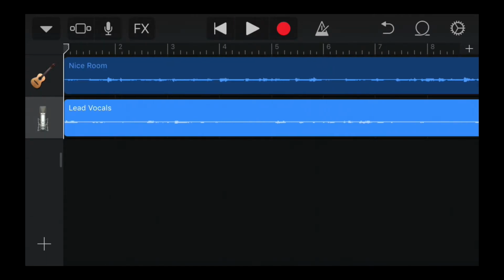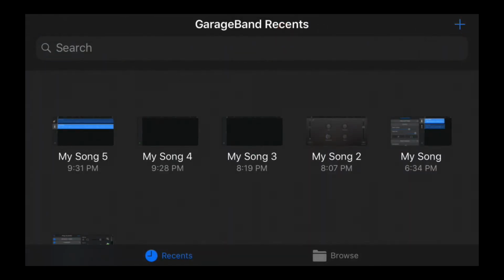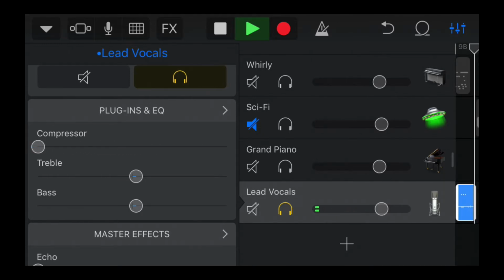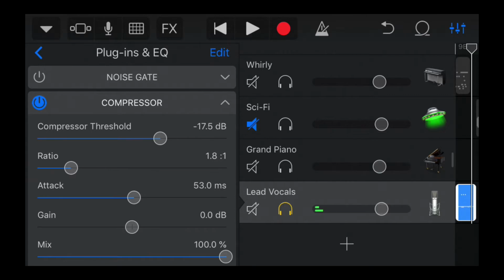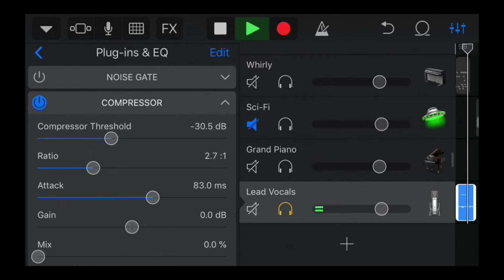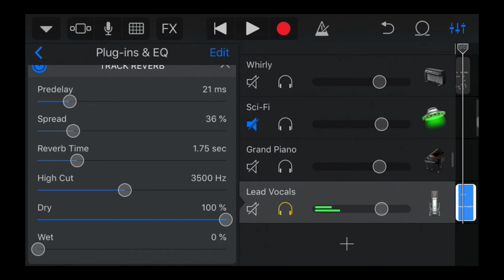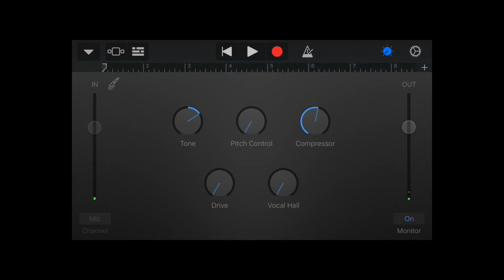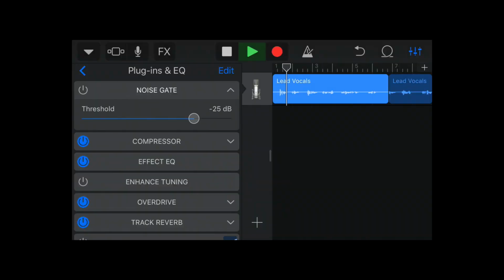WRAMTAS Virtual Master Class: GarageBand & Recording Techniques for Music Therapy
Tips for recording and mixing in Garage band on iOS using the internal  phone mic.